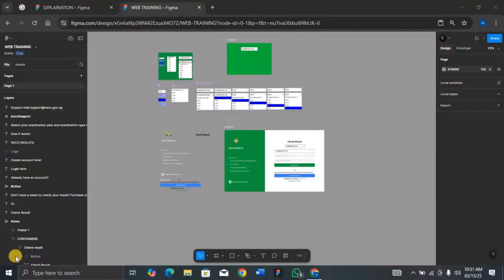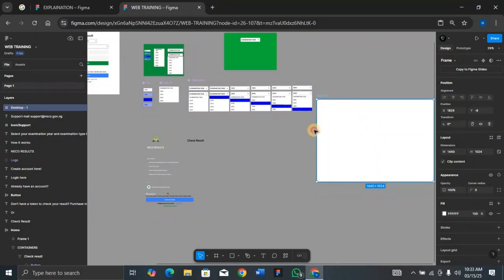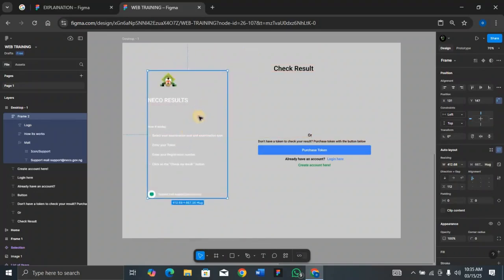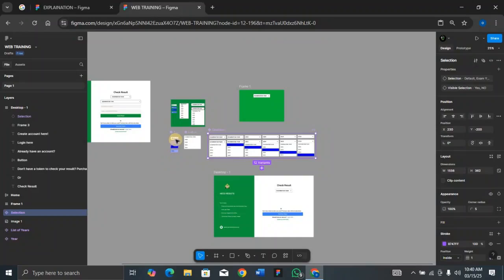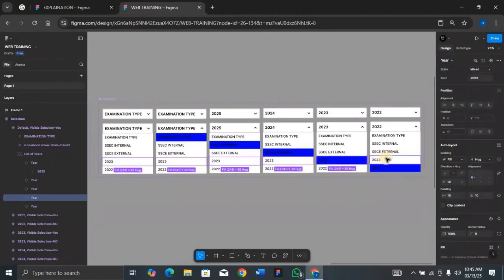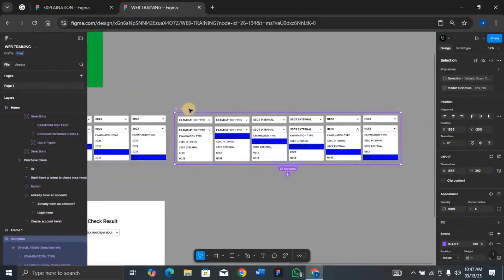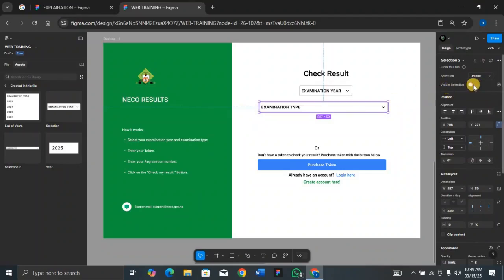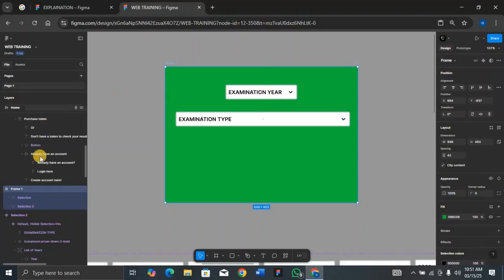NECO Home Screen UI Design – Part 1 | UI/UX Course Lesson 26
In this lesson, we begin designing the NECO Home Screen UI – Part 1 in Figma. You’ll learn how to structure a desktop layout, organize components using Auto Layout, and create functional dropdown menus for examination selection.

This session focuses on building a clean and well-structured web interface foundation for the NECO website.